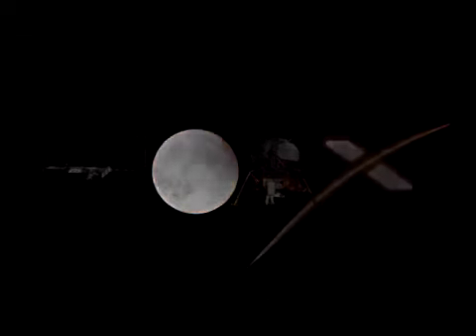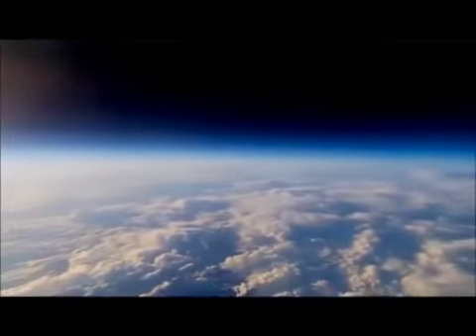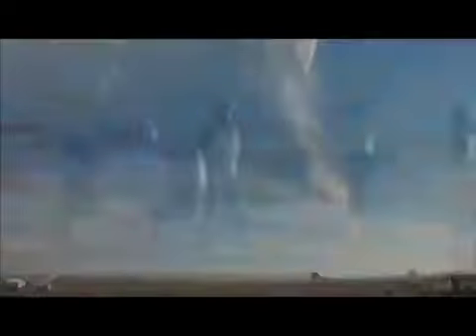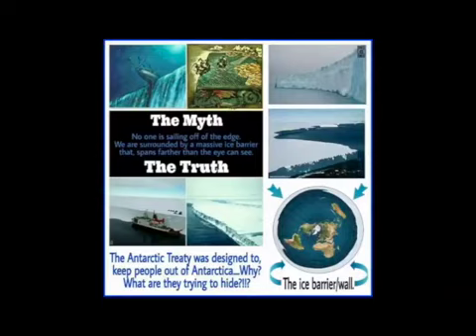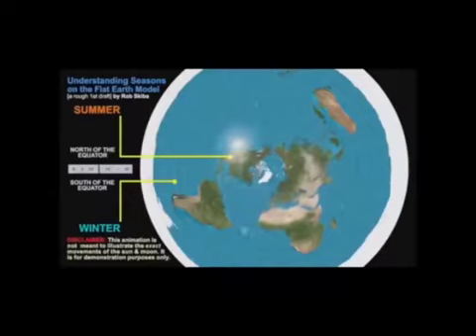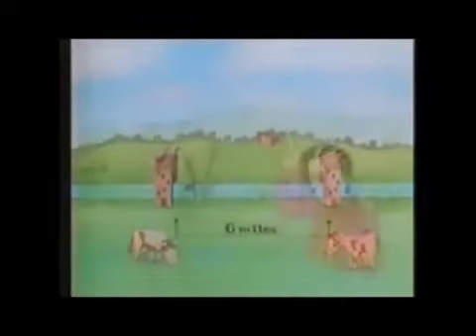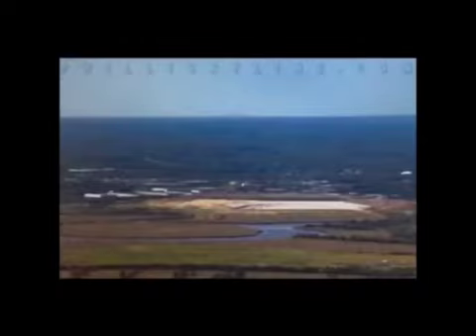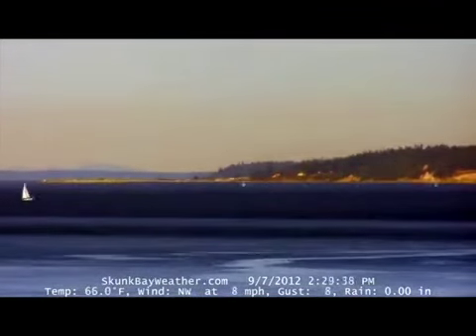200 Proofs Earth is Not a Spinning Ball HD Remastered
Get the app! Learn the TRUTH!

Learn the truth and meet like minded people near you. Get the Flat Earth Sun, Moon & Zodiac Clock app by Blue Water Bay

To book Flat Earth Dave on your show and click the Book Flat Earth Dave link.

If you would like to help promote flat earth and the flat earth app in your videos here are some FE Clock app media resources you can use.

The best link for the Flat Earth Sun, Moon & Zodiac Clock app where there are other free resources.